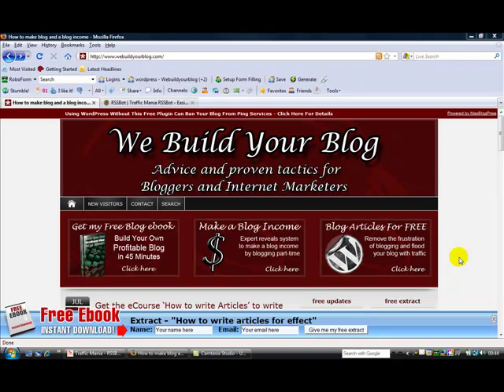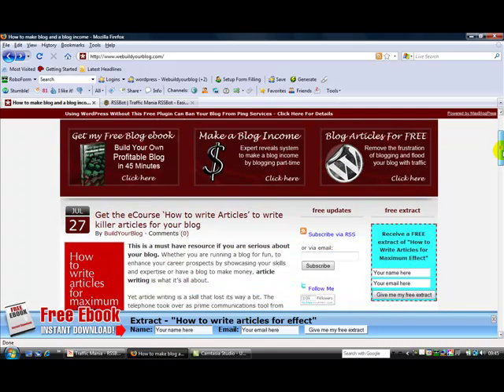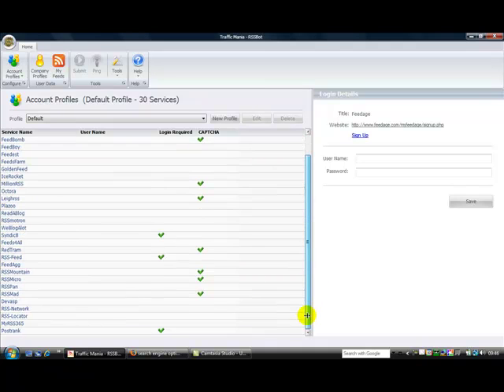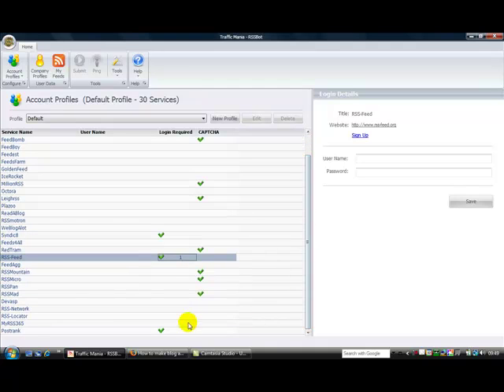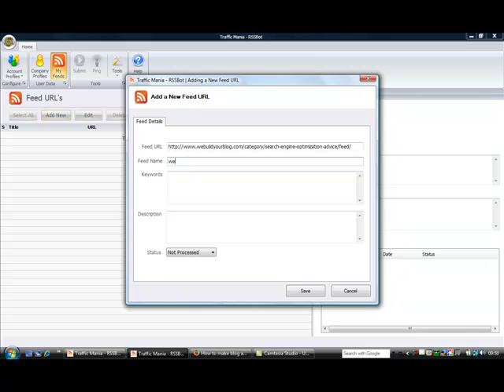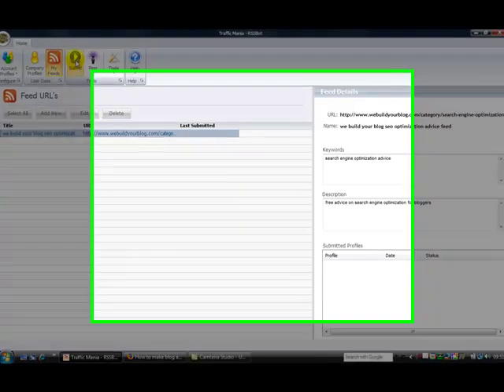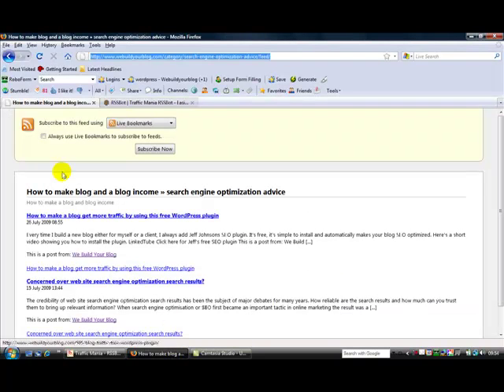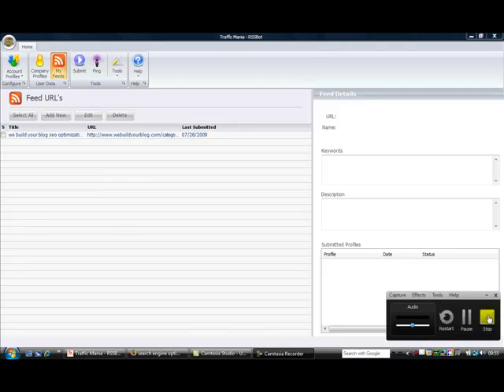Submit all your RSS feeds to RSS directories to gain natural traffic and backlinks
Submitting your RSS feeds to the RSS directories is an easy way to gain more traffic and backlinks. But it's not just your blog / website feeds...it's all those other RSS feeds you can submit as well. This tool makes it simple and easy and automatic.